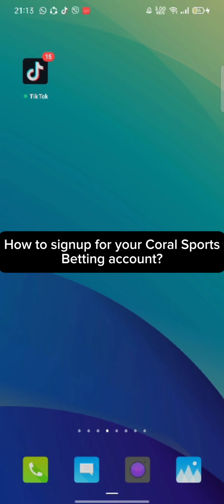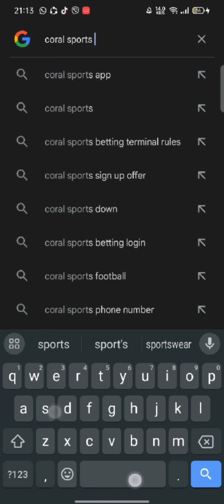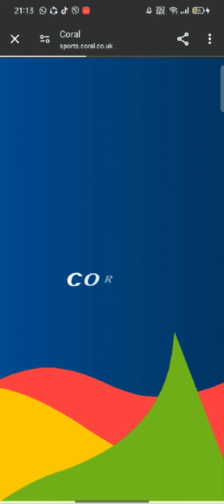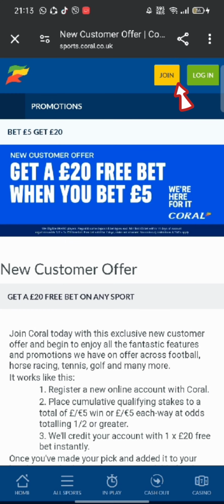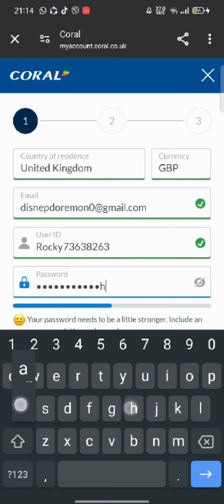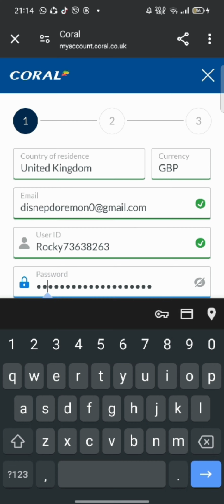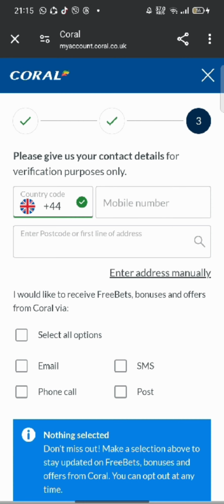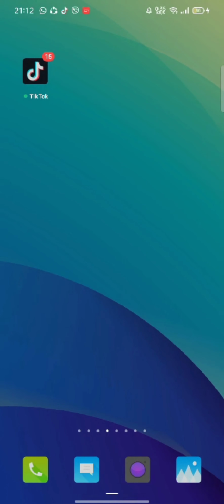How to Signup Coral Sports Betting Account? Create a Coral Sports Betting Account on Android 2024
Welcome to our comprehensive tutorial on signing up for a Coral Sports Betting account! Whether you're a seasoned punter or just getting started in the thrilling world of sports betting, Coral offers a user-friendly platform with a wide range of markets and competitive odds.